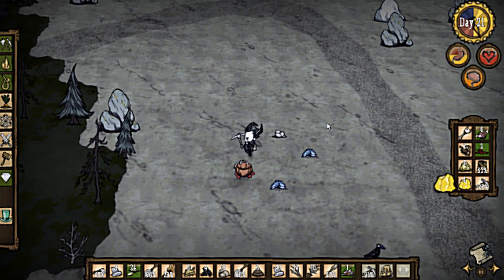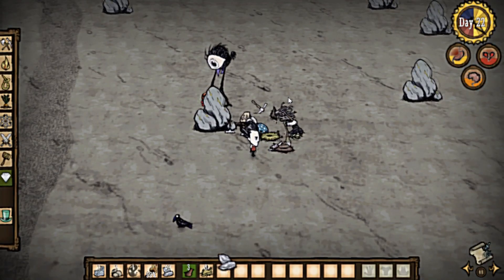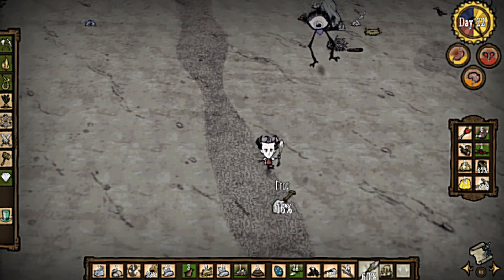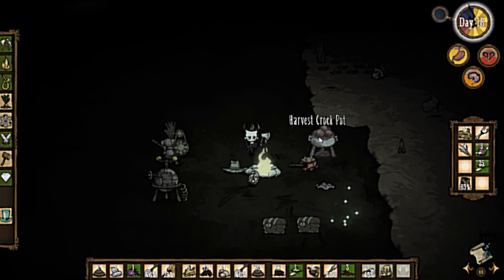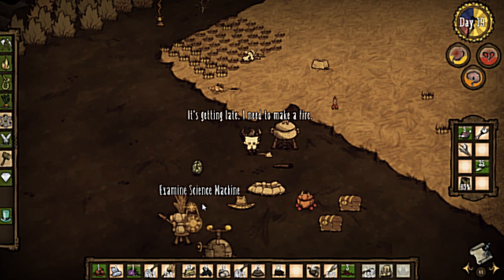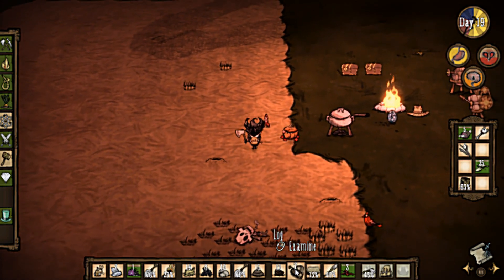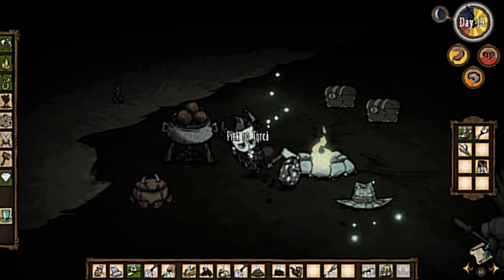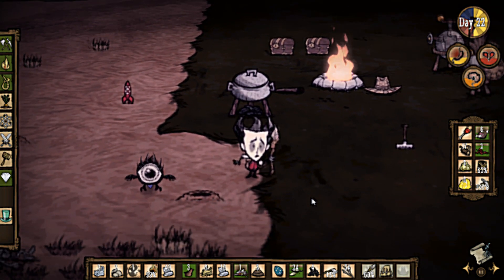Don't Starve || How to Hatch a Tallbird Egg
(●´ω｀●) ♥ OPEN for links and stuff ♥ (●´ω｀●)
Thanks for the Likes, Comments, Subs!

_________________________ ♥ Links ♥ ____________________________